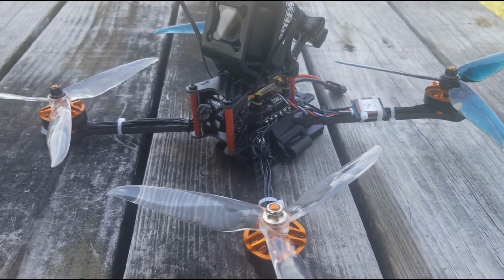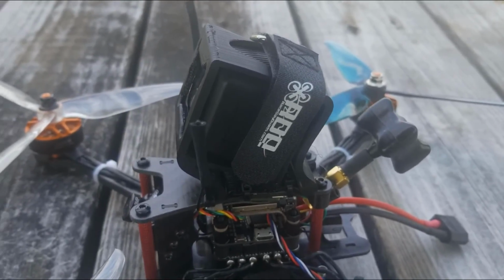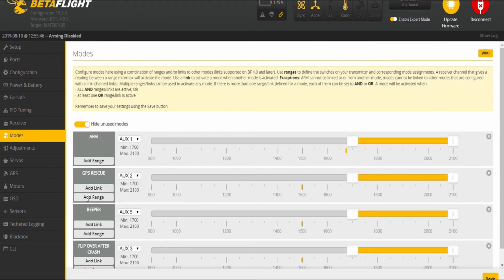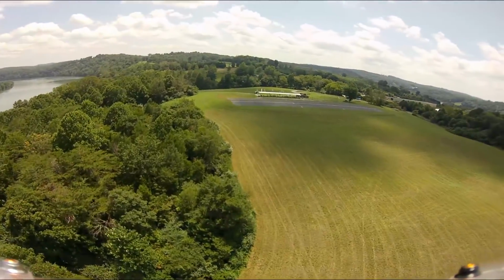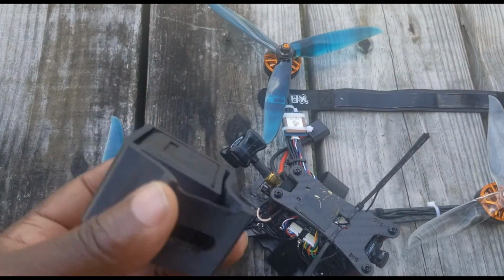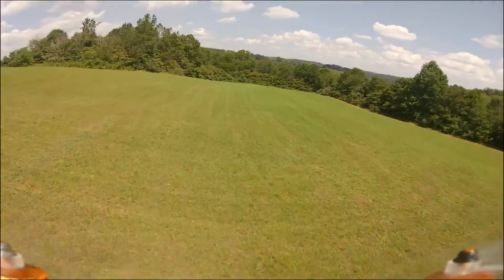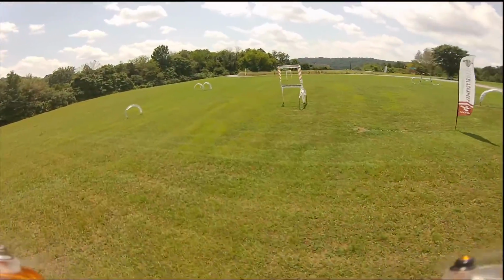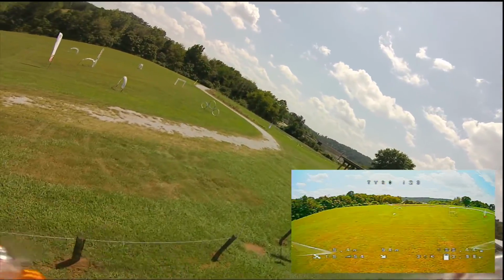TYRO 129 running on 4S, 5S, 6S, and Crash (Build #5)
PRODUCT LINKS
Eachine Tyro 129
Tyro 129 motor
Foxeer Razer

Video Timestamp
3:00 GPS betaflight tips
5:00 Maiden Flight on 4s
6:00 GPS rescue test
7:33 Tyro 129 Crash
8:27  Flight on 5s
11:25 Flight on 6s